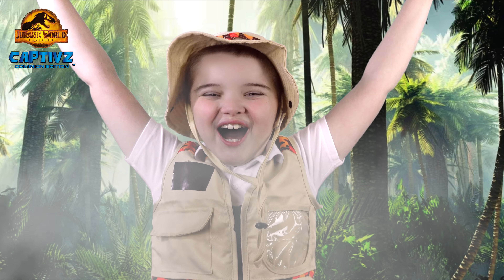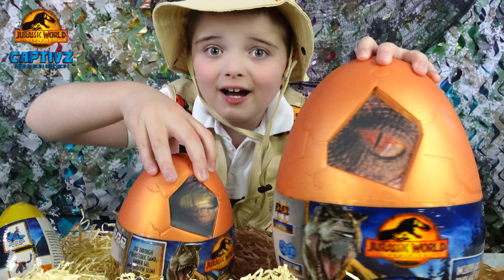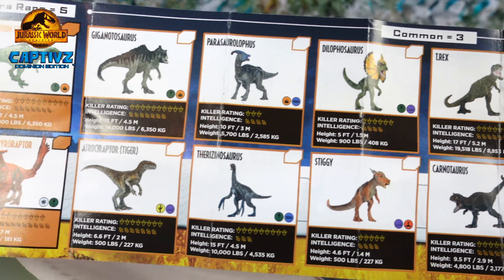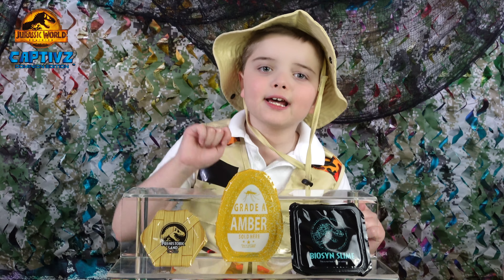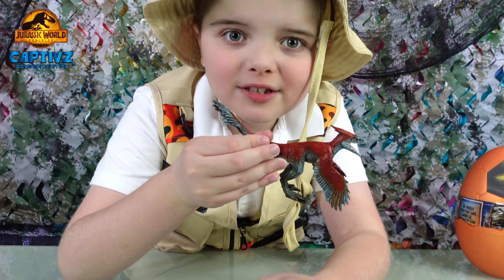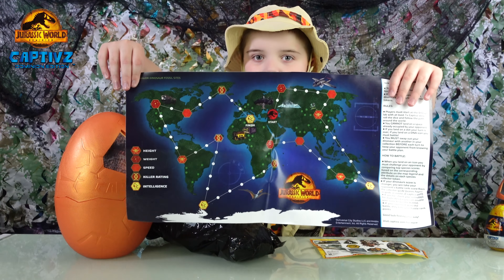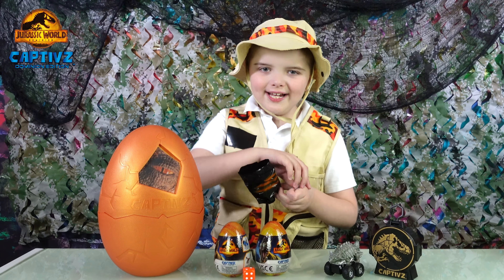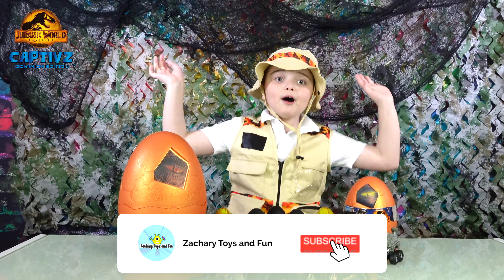Jurassic World Dominion Captivz Mega Egg Surprise || Top Video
The new Jurassic World film has some new Jurassic World Dominion Captivz Mega Egg Surprise. There are different size eggs containing surprise dinosaurs. Dig the sand, face the slime, battle the gel.

The video is about Jurassic World Dominion Captivz Mega Egg Surprise.
-jurassic world dominion - new dinosaurs are included in these surprise egss
-jurassic world dinosaurs - there are chase versions and special rare versions
-jurassic world surprise eggs come in 3 sizes all packed with value
-Show contents of each of the eggs - Also the big egg contains a fun game to play.

Jurassic World Dominion Captivz Mega Egg Surprise are fab, check whats in the different eggs, see the fun you will have opening the egg and finding the surprise.

Available now from Smyth Toys Superstore - thanks for the gifted items.

Jurassic World Dominion Captivz Mega Egg Surprise are new and ready for the movie which comes out in June called Jurassic World Dominion.

Follow us for great fun on:

Jurassic world dominion or jurassic world dinosaurs  opening on our TikTok channel

Jurassic World Dominion Captivz Mega Egg Surprise are from charactertoys jurrassicworlddominiontoys jurrassicworlddominion